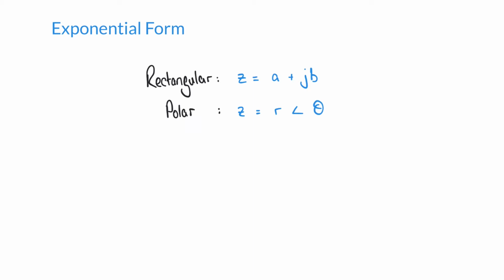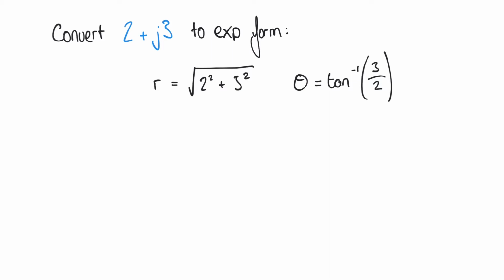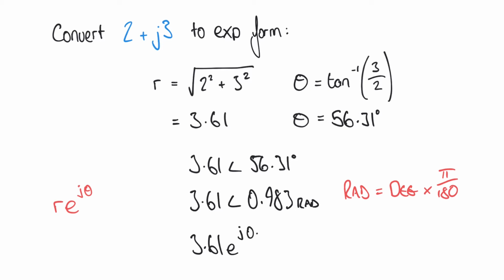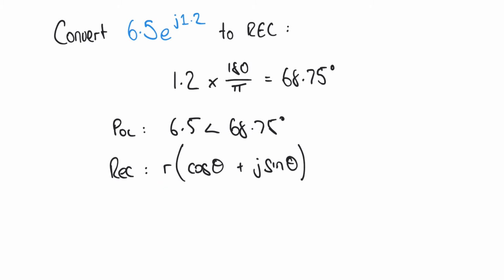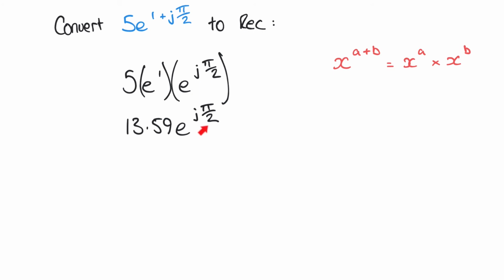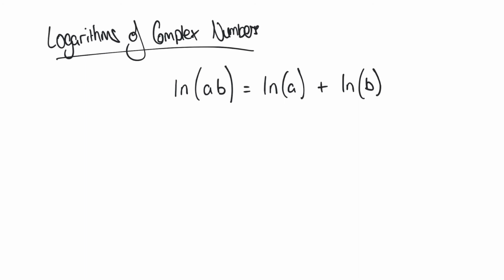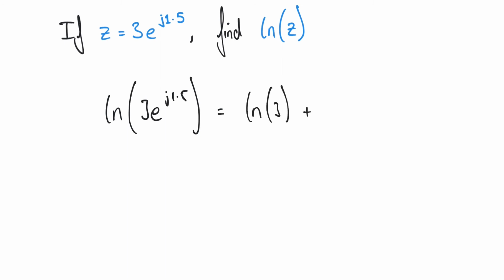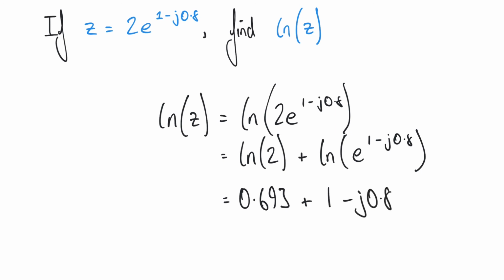Complex Numbers in Exponential Form to find the Logarithm of a Complex Number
This video explores how we can represent complex numbers in exponential form, as well as how to convert between exponential, polar and rectangular forms. Finally, we see how we can use exponential form to find the natural logarithm of a complex number.